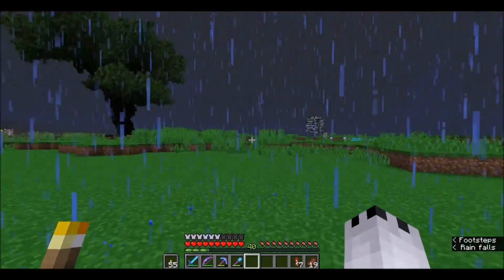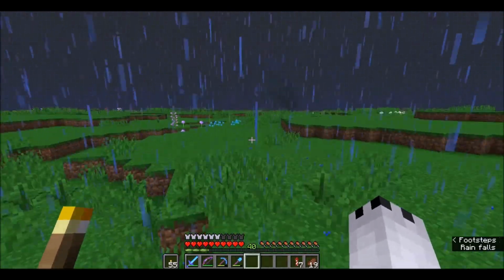Double Time-lapse of Snow Temple! Build Complete! Resilient 2 - 41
Resilient With Wintertooth100!

A typical Let's Play series of Minecraft v. 1.13 on a Multiplayer server with some new friends. I'm joined by a new group of youtubers, so that's neat. Basically an MMO.
Together we're going to build an XP farm, automated crops, villager breeders, experiment with redstone, commands, functions and of course create EPIC builds!

            Streams - Sunday 8AM (PDT)
                              Tuesday 6PM (PDT)

Resilient!